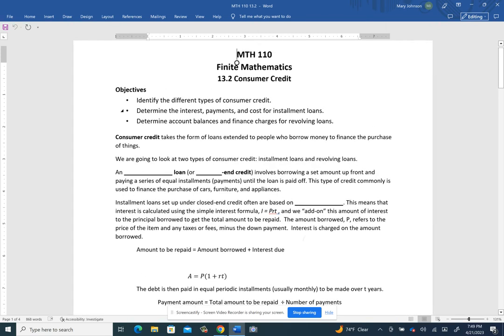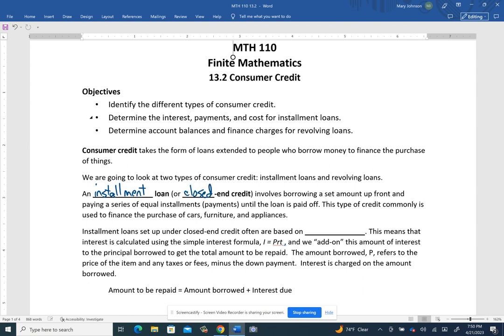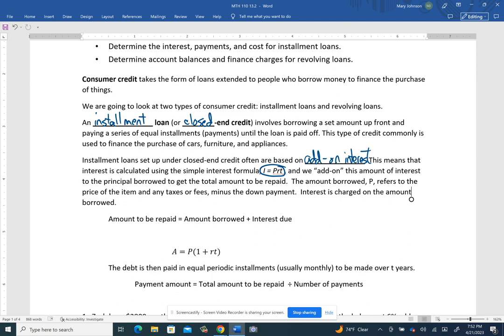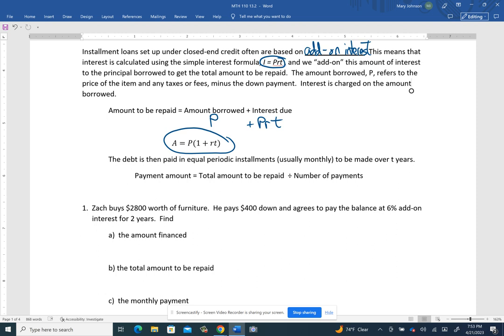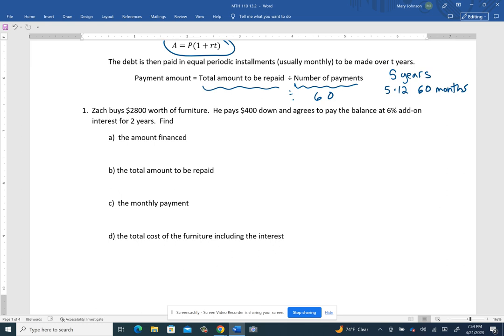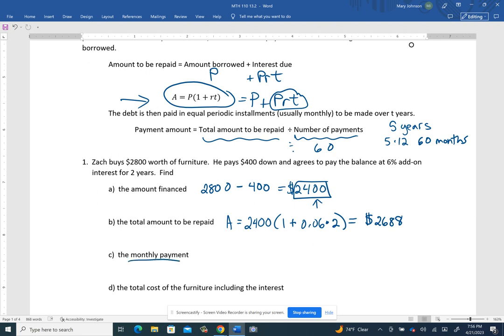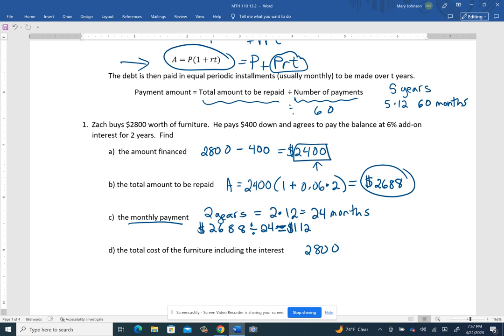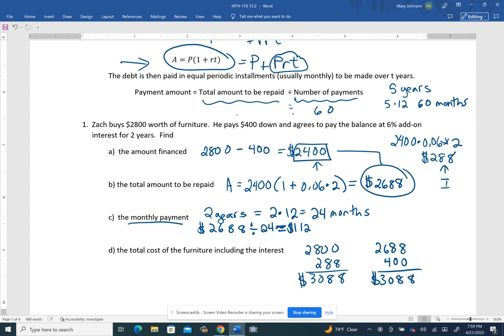13.2 Installment Loans